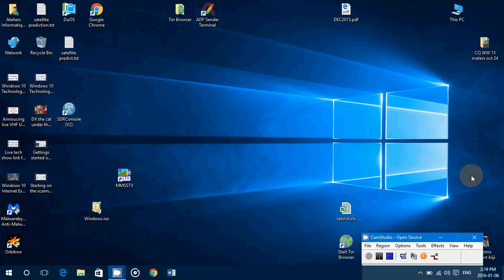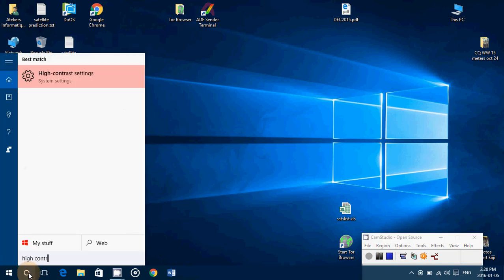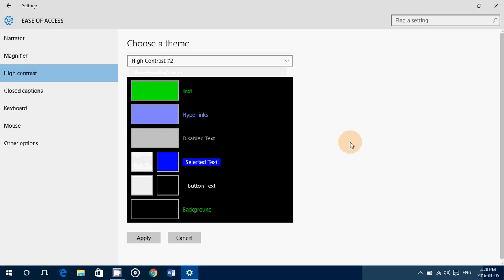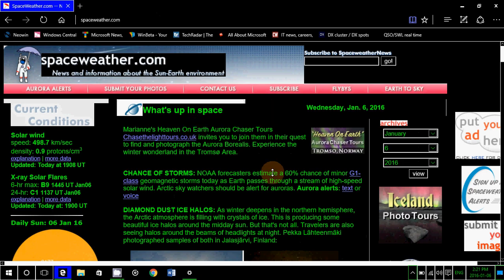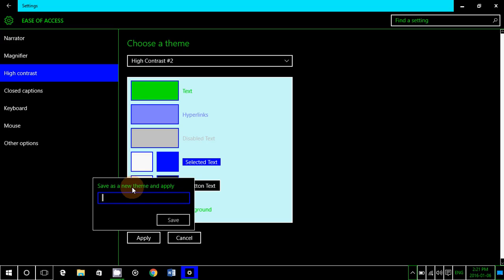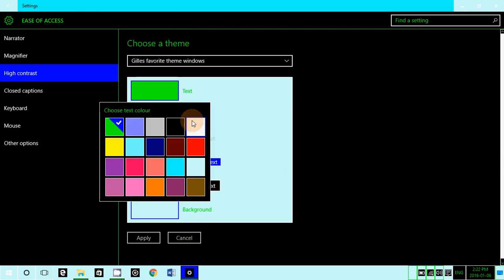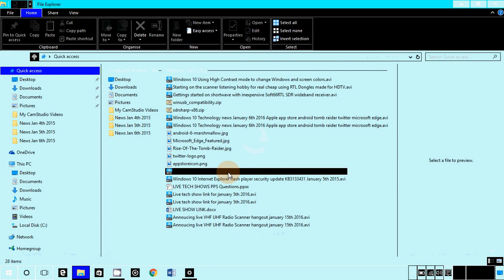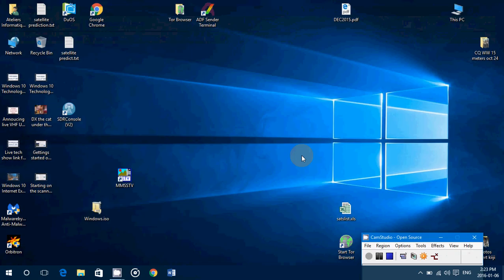Windows 10 tips and tricks Using High Contrast mode to change Windows and screen colors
Using high contrast mode in Ease of Access you can tweak windows to add colors to the Windows experience